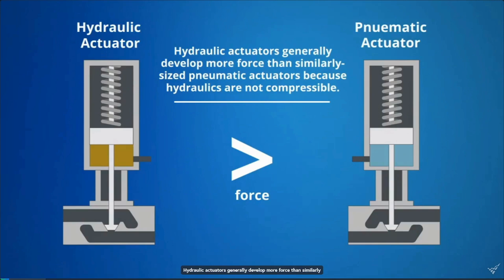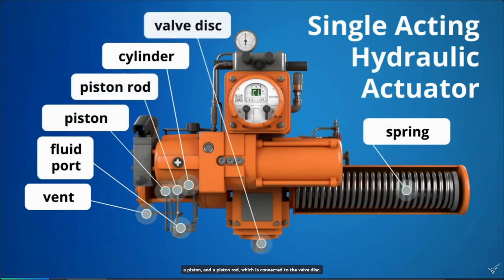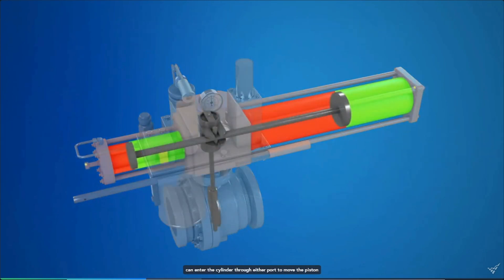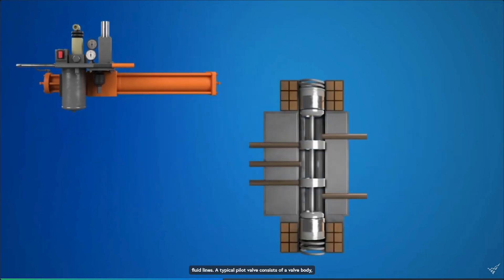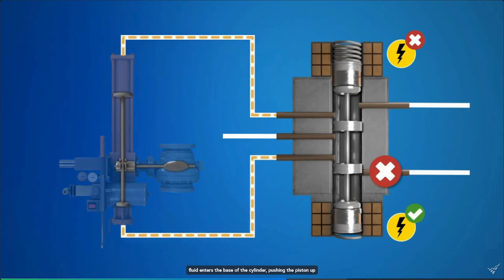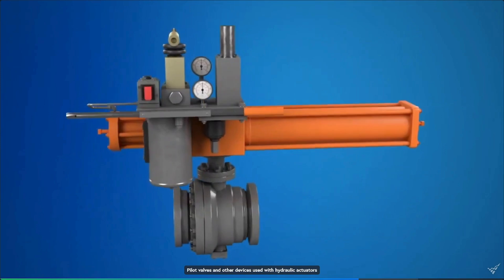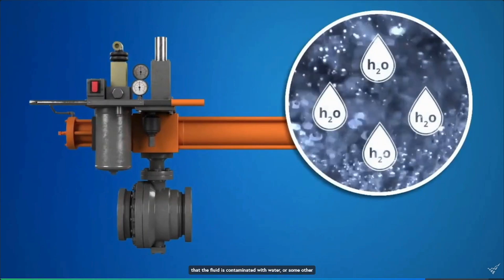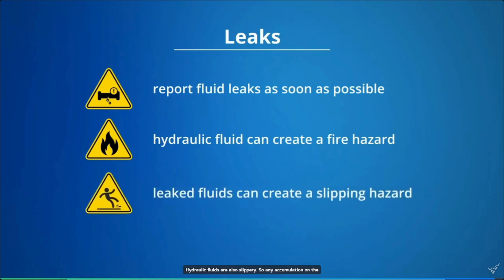How a Hydraulic Actuator Works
A hydraulic actuator is a mechanical device that converts hydraulic energy (fluid pressure) into mechanical motion. It is one of the most common components in hydraulic systems, widely used in heavy machinery, industrial equipment, aircraft, and even marine systems. The reason hydraulic actuators are so popular is their ability to generate high force and precise motion control from relatively compact designs.

What Is a Hydraulic Actuator?

A hydraulic actuator consists of a cylinder, piston (or vane), and hydraulic fluid under pressure. When pressurized fluid enters the actuator, it applies force to the piston area, creating linear or rotary motion depending on the actuator type.

There are two main types:

Linear Hydraulic Actuator (Cylinder): Produces straight-line motion.

Rotary Hydraulic Actuator: Produces rotational motion, often using a vane or rack-and-pinion mechanism.

The Basic Working Principle

The operation of a hydraulic actuator is based on Pascal’s Law, which states that pressure applied to a confined fluid is transmitted equally in all directions.

When hydraulic oil (incompressible fluid) is forced into the actuator by a pump:

The fluid enters a sealed chamber within the actuator.

Pressure builds up and pushes against the piston surface area.

The piston moves linearly (in cylinders) or rotationally (in rotary actuators).

The mechanical movement is then transmitted to a load, such as a valve, lever, or machine arm.

The direction of motion depends on which side of the piston the fluid is applied to. By controlling fluid flow through valves, the actuator can extend, retract, or hold its position.

Components of a Hydraulic Actuator
1. Cylinder Housing

A strong metal tube that contains the hydraulic fluid and guides the piston movement.

2. Piston and Piston Rod

The piston separates the two fluid chambers inside the cylinder. The piston rod connects the piston to the external mechanism to transmit force.

3. Hydraulic Fluid

Usually oil, this medium transmits power efficiently and lubricates moving parts.

4. Seals and Bearings

Prevent leakage and ensure smooth motion by reducing friction between moving parts.

5. Ports

Entry and exit points for hydraulic fluid controlled by directional valves.

Step-by-Step Operation

Let’s take a double-acting hydraulic cylinder as an example:

Pressure Application: Hydraulic fluid is pumped into one side of the cylinder (chamber A).

Piston Movement: The pressurized fluid pushes the piston, creating linear motion in one direction (extension).

Fluid Return: To reverse the motion, fluid is directed into the opposite side (chamber B), forcing the piston to move back (retraction).

Control: A directional control valve regulates which side receives pressurized fluid, allowing precise control over speed and direction.

Rotary Hydraulic Actuator Operation

In rotary types:

Fluid pressure acts on a vane or gear mechanism inside the actuator.

The vane turns a shaft, converting hydraulic energy into torque and angular motion.

Rotary actuators are often used in valve operation, steering systems, and industrial automation.

Advantages of Hydraulic Actuators

High Power Density: Can deliver high force in small sizes.

Precise Control: Smooth and controllable motion.

Durability: Designed for rugged environments.

Self-lubrication: Hydraulic fluid reduces wear.

Reversible Operation: Easy direction control through valves.

Limitations

Leakage Risk: Oil leaks can reduce efficiency and cause contamination.

Temperature Sensitivity: Fluid viscosity changes affect performance.

Maintenance Requirements: Regular fluid checks and seal replacements are needed.

Slower Response: Compared to electric actuators in high-speed applications.

Applications of Hydraulic Actuators

Hydraulic actuators are used in many industries, such as:

Construction Equipment: Excavators, bulldozers, cranes.

Aerospace Systems: Landing gear, flight controls.

Manufacturing Machines: Presses, molding machines, robotic arms.

Marine Systems: Steering and lifting mechanisms.

Energy and Oil & Gas: Valve control and drilling rigs.

Conclusion

A hydraulic actuator is a powerful and reliable device that transforms pressurized hydraulic energy into mechanical motion. By applying Pascal’s Law, it provides precise and controllable movement for heavy loads where electrical or pneumatic actuators might not be sufficient.

Understanding how hydraulic actuators work is essential for designing, maintaining, or troubleshooting any hydraulic system — from industrial machinery to advanced aerospace applications.